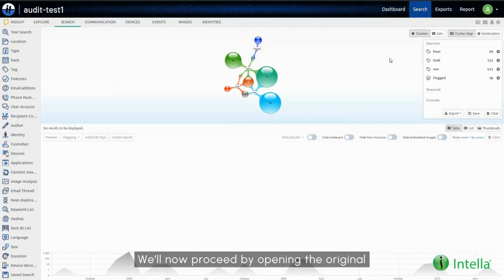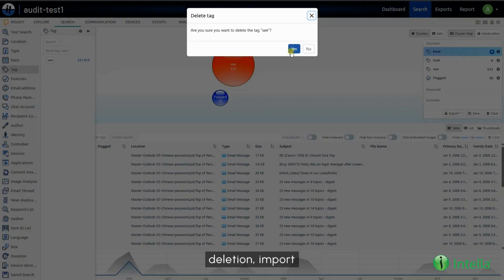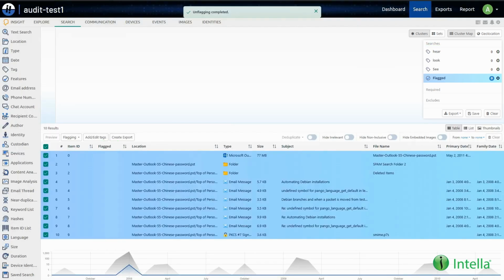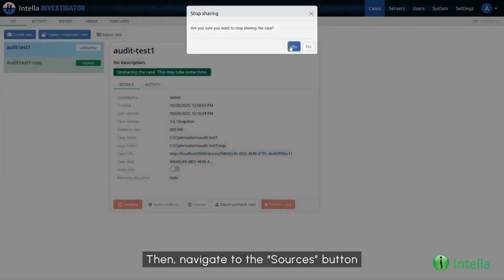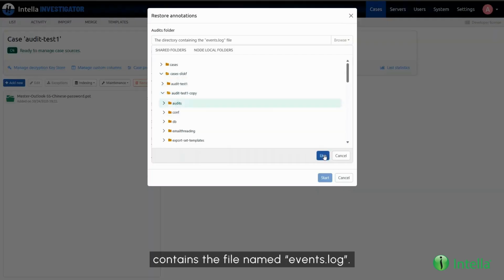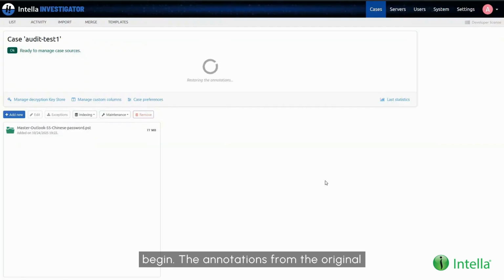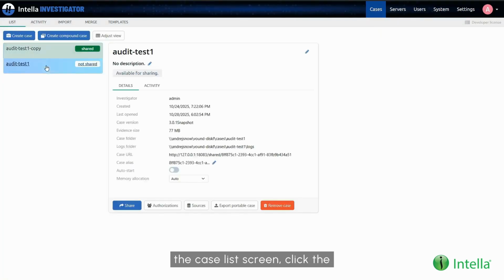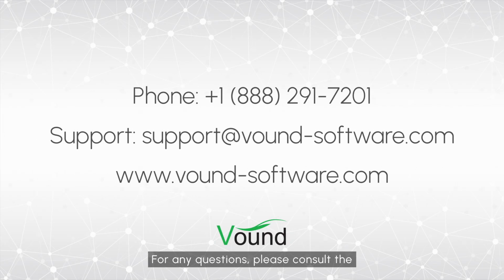Intella 3.0.1 - Restoring Annotations (Intella Connect & Investigator)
Learn how to use Intella's Restore Annotations feature in Intella Connect and Intella Investigator 3.0.1 to recover lost or deleted tags, taggings, and flagged items from a broken or corrupted case into a backup case.

This video walks you through the step-by-step process of using a backup case to successfully import and restore all annotations back into your current case.